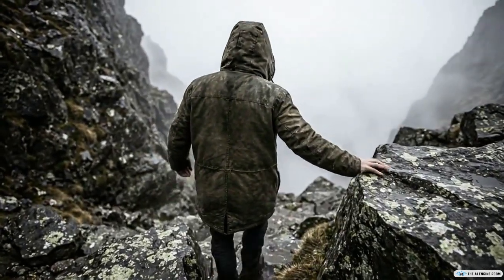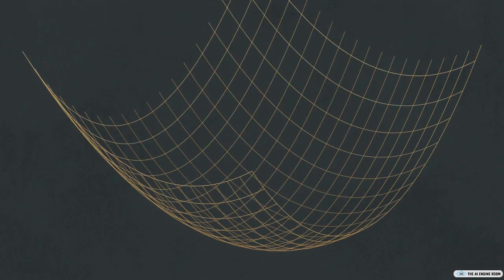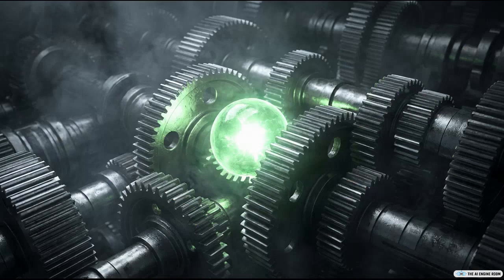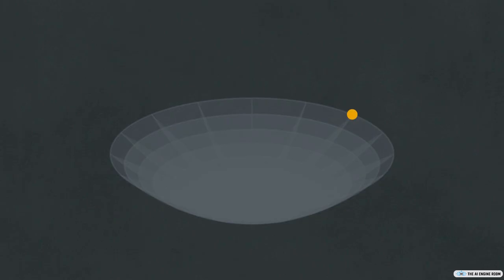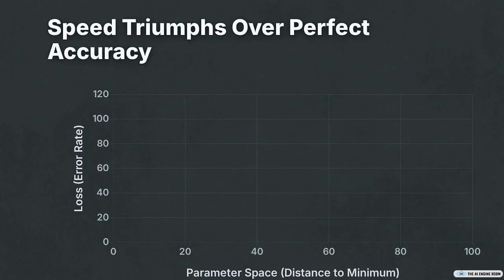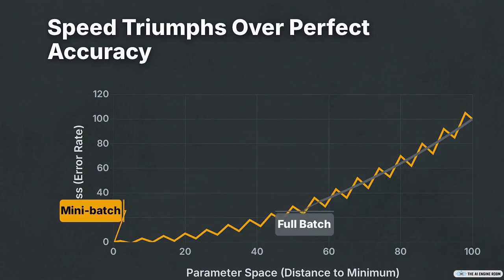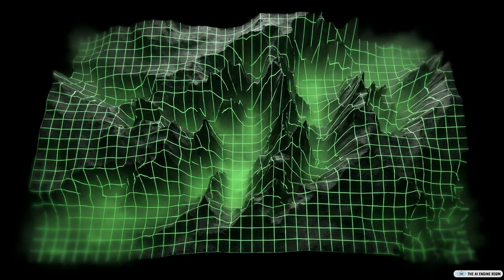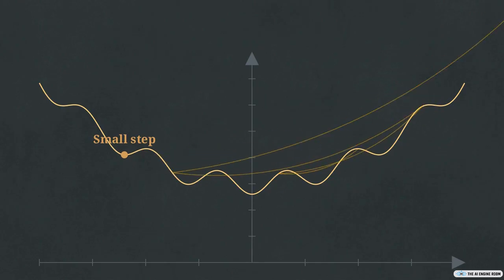Why AI Training Fails: Loss Landscapes Explained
Modern AI does not solve intelligence in one leap. It walks. This cinematic follows the idea that almost every neural network improves by taking tiny steps downhill on a landscape of error — a loss surface you cannot see, only feel.

We start with the old hopeless strategies: random search through weight-space, then random local jiggle. Then the compass appears. If mistakes can be written as a single number, the slope of that number is a direction. Flip the sign and you have steepest descent.

The walk is never a smooth river. Mini-batch and stochastic gradient descent estimate the slope from a noisy sample. Momentum gives the walker a short-term memory, like a ball that keeps rolling through a long ravine. Adaptive methods choose different footholds when the mountain is steep in some directions and almost flat in others.

The unexpected part: the landscape is not a single bowl. Saddle points, cliffs, and a learning rate that is either a baby step or a leap off the ridge all change which valley you reach.

This is a how-AI-works story, not a product recap. Sources include Stanford CS231n optimization notes, Distill’s momentum essay, the Deep Learning Book, and Sebastian Ruder’s gradient-descent overview.

Which part of this topic should I explain next?